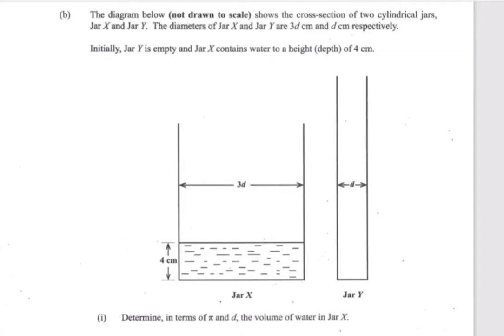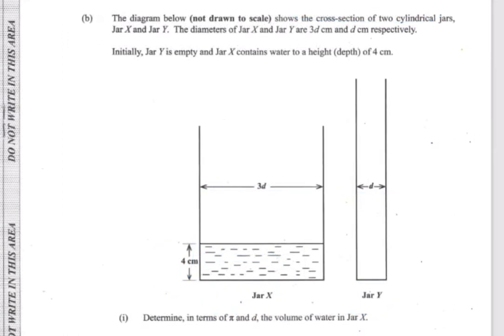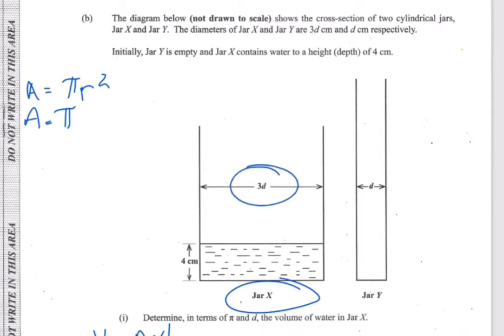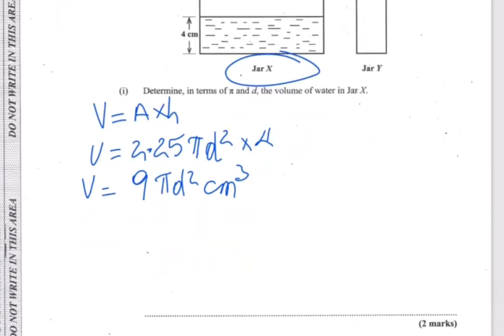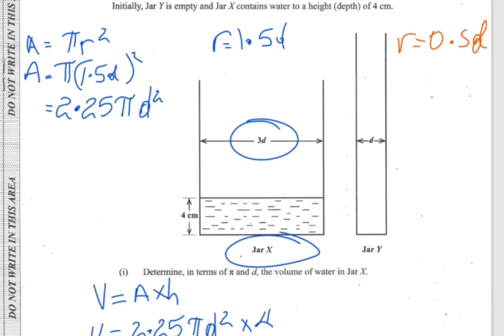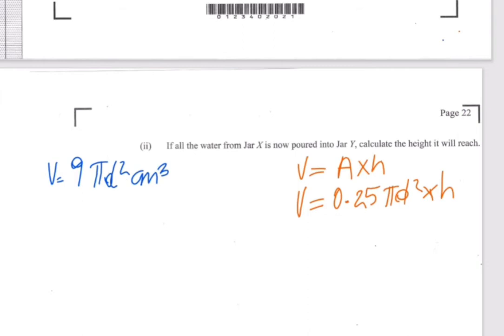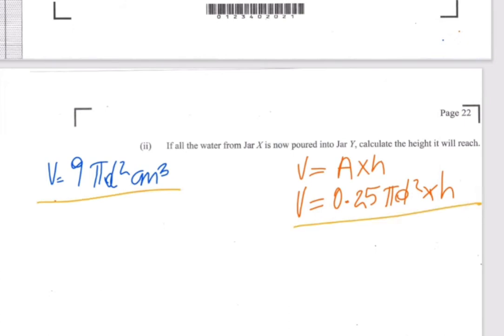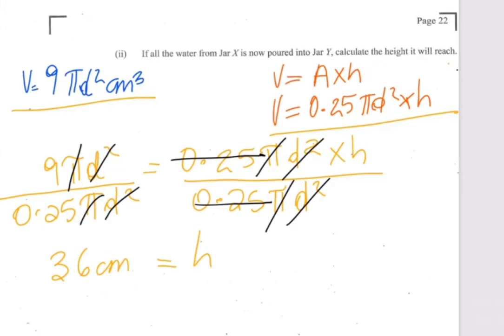Volume of Cylinder - CSEC PAST PAPER - May 2019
This is an educational video which provides the solution for a CSEC PAST PAPER - May 2019 on Volume of Cylinder.